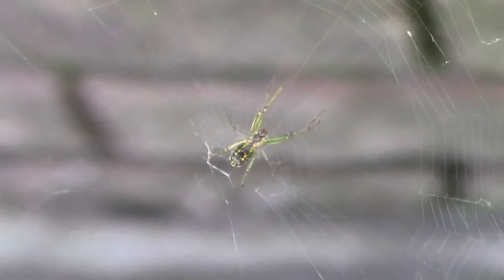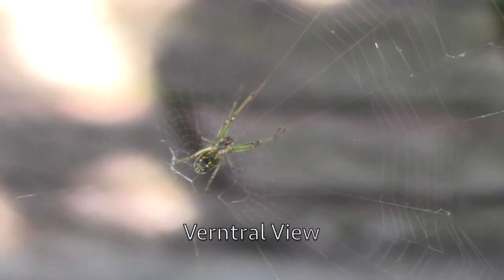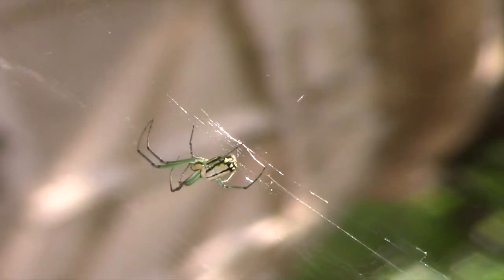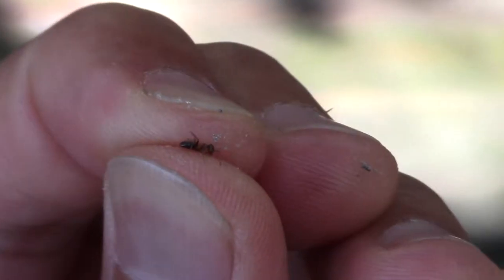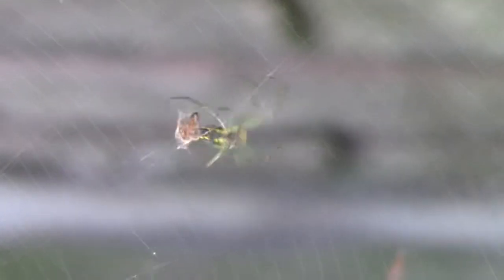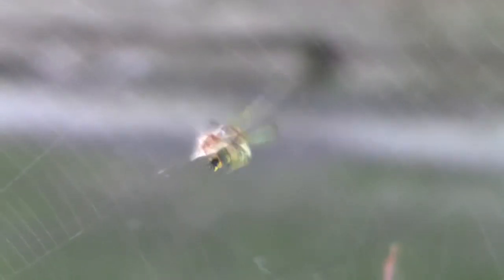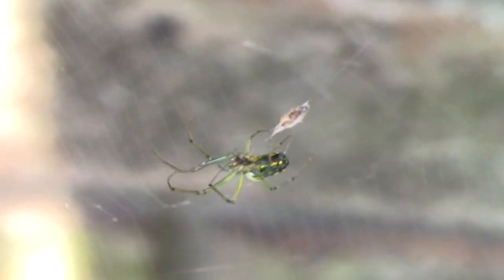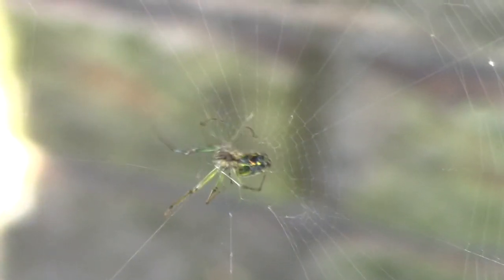KILLER POISONOUS SPIDER - Orchard Orb Weaver - SENECA QUIMICA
you didn't know Seneca Química does nature videos too!? haha - here is an Orchard Spider from my front garden - I am really cruel and feed an ant to it - SO FUN! (by the way, this spider is a true killer. toward insects...although I wouldn't go around playing with this thing neither)